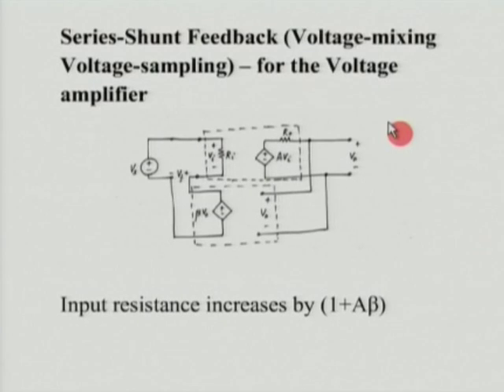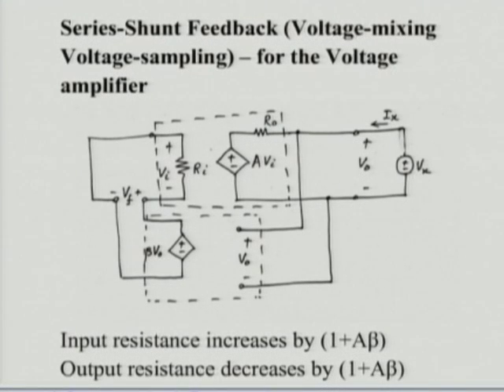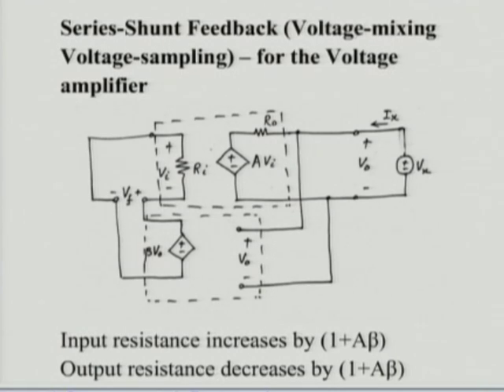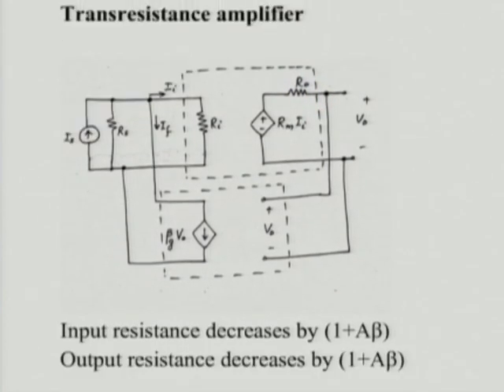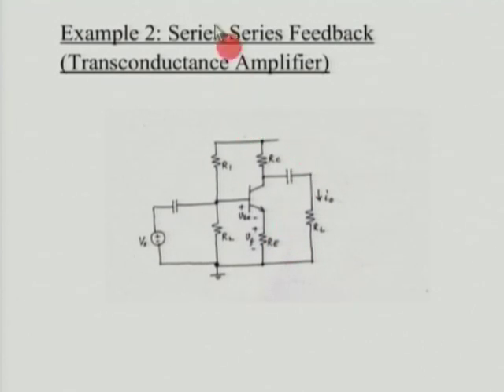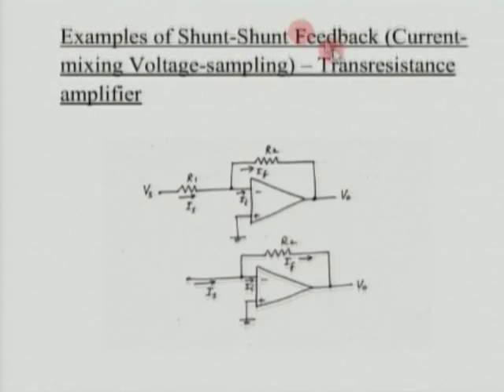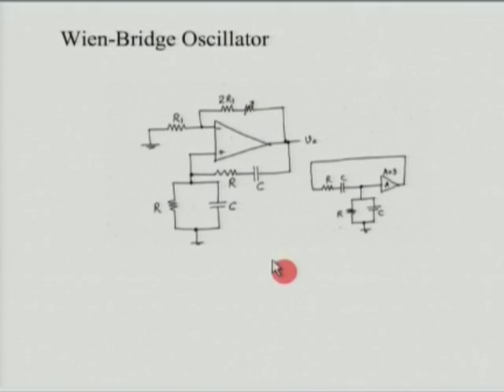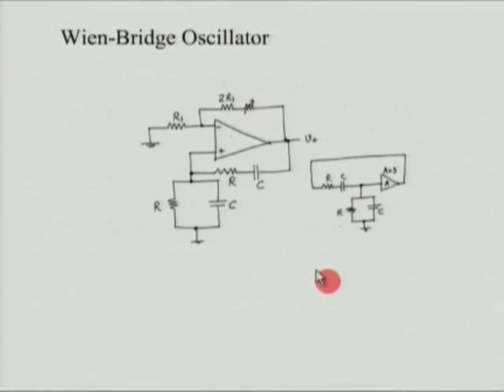BE M L16B Feedback Topologies and Oscillators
This is Part B of 16th session of Basic Electronics workshop arranged for teachers. It was delivered by Prof. Joseph John from IIT Bombay.

In this session he talked about an actual circuit and how the parameter improves, Series shunt feedback, voltage – mixing, voltage sampling for the voltage amplifier.